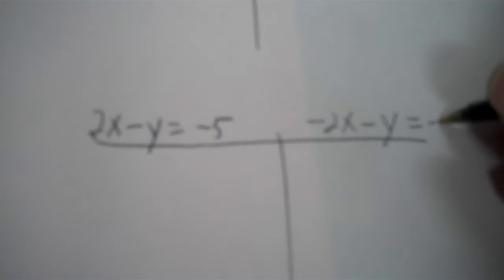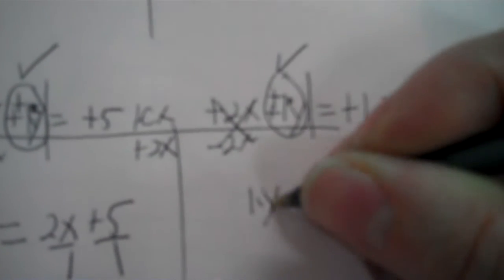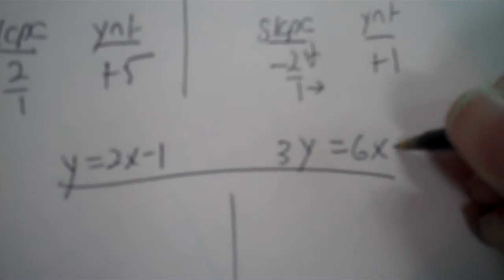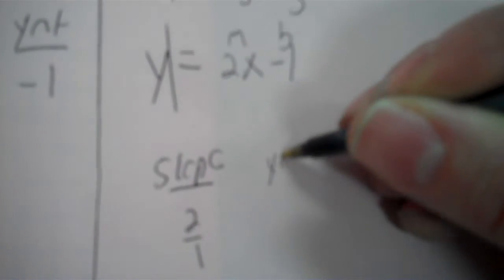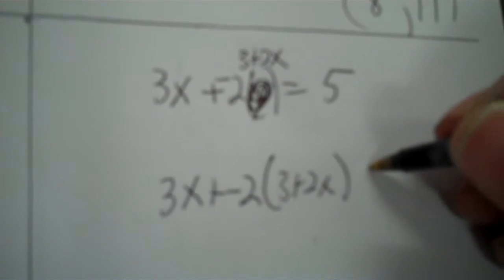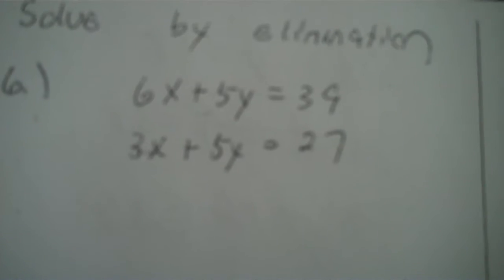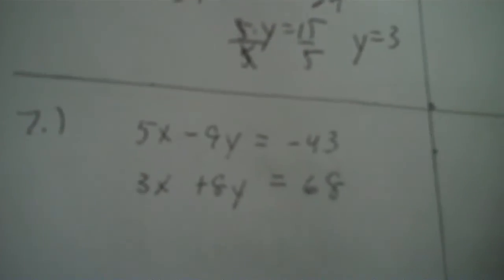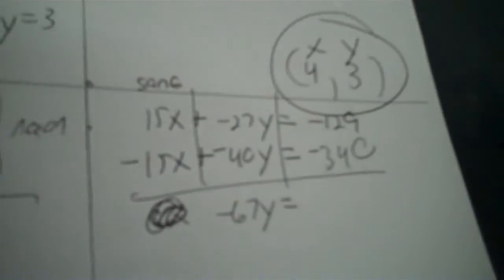Unit 7 Assessment Review first half